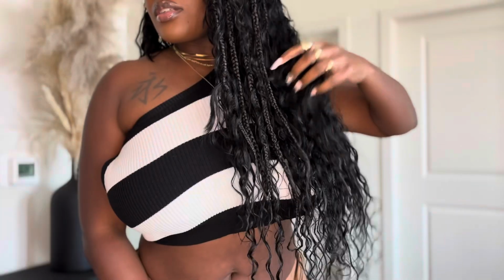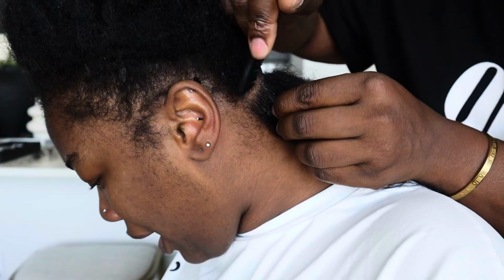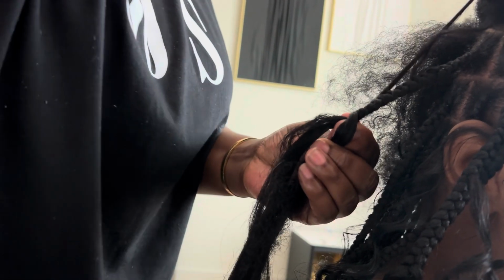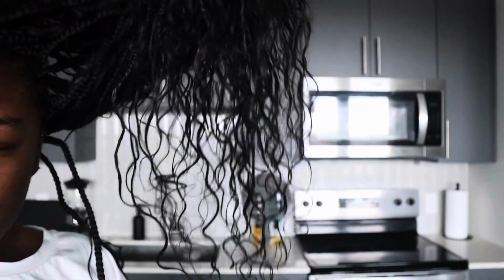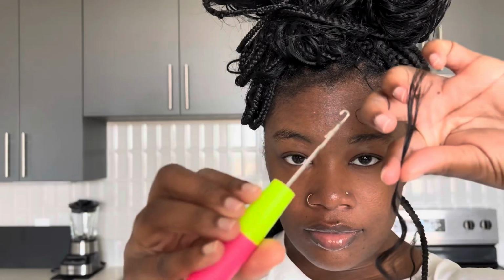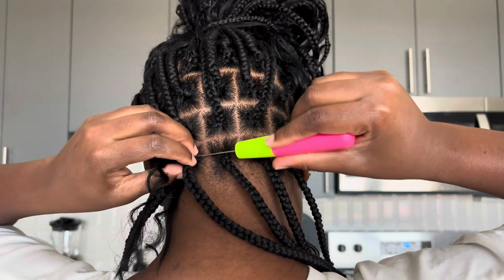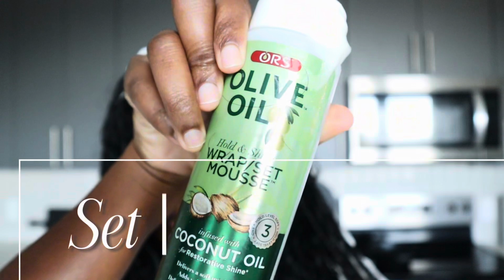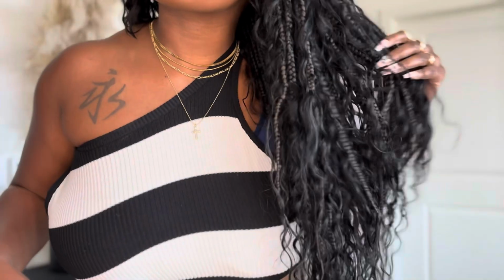HOW TO: BOHO KNOTLESS BRAIDS TUTORIAL*CROCHET METHOD*| HUMAN HAIR Ft. HOTBRAIDS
Take your braiding hair to the next level now.

🔥Get $$$ OFF with code: HBIA

Hair info:22 inches of the Bohemian Curl human braiding hair from HOTBRAIDS

🤎100% Remy Virgin Human Hair
🤎Flowy, Lightweight & Reusable
🤎Tension-free⁣ & Tangle-free⁣
🤎Full bundle with plentiful amount of hair